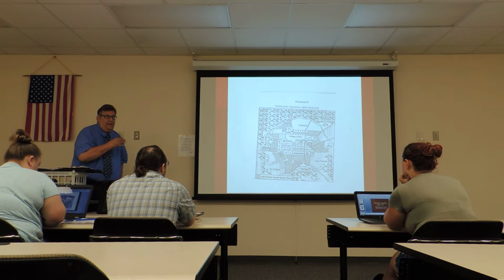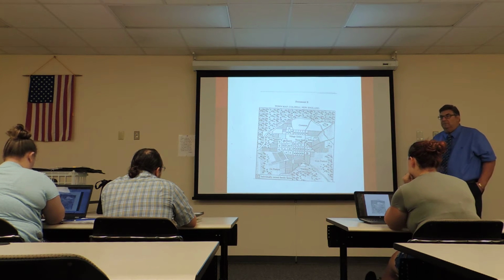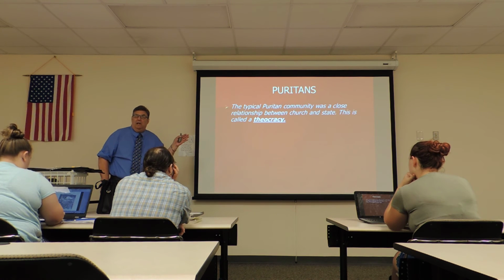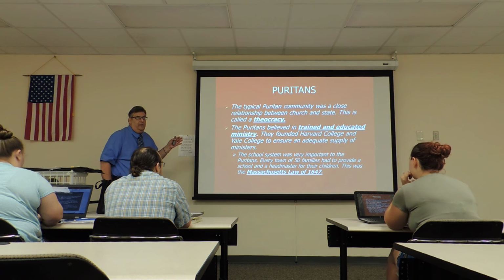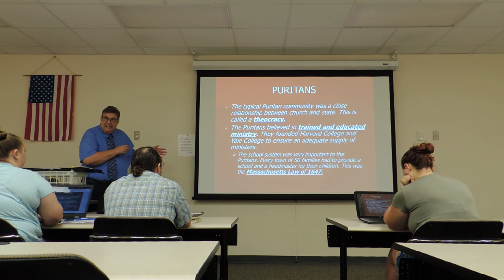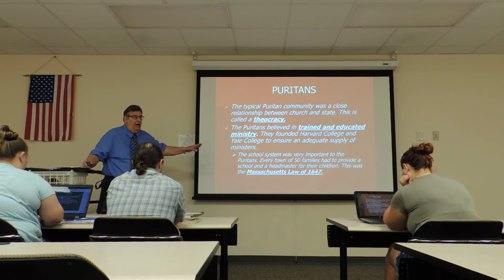Professor Joseph Villano The Puritan Community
Professor Villano teaches students about the conformity of community built with  the Puritan Villages in early American History.